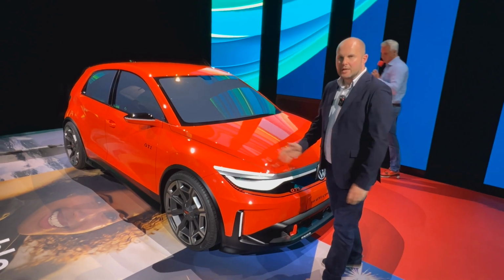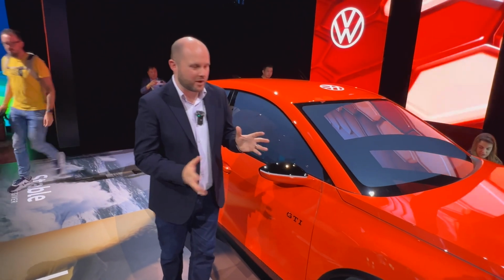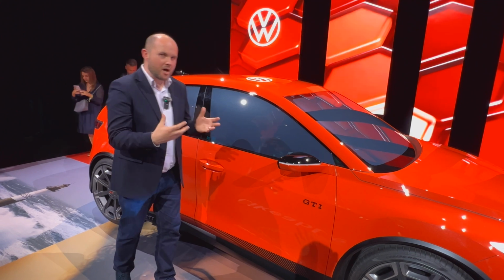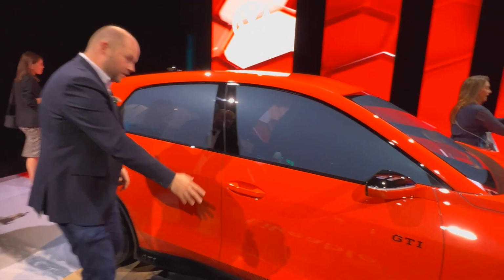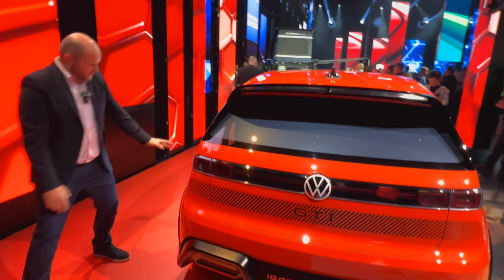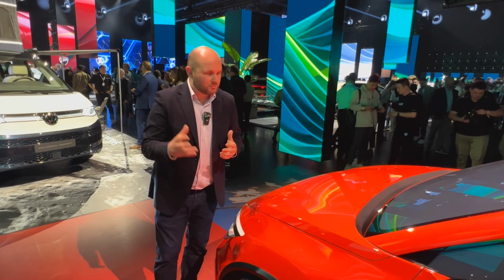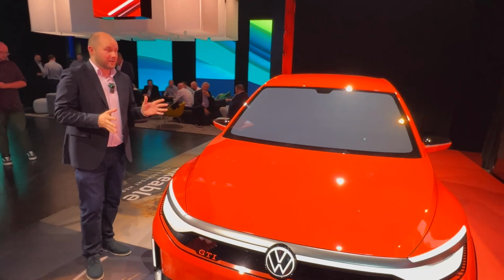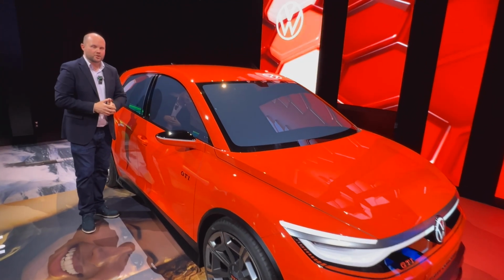Volkswagen ID. GTI | First look at the new GTI!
If you'd like to support this fully independent channel by tipping €5, hit up below!